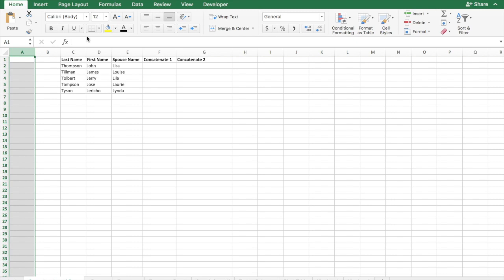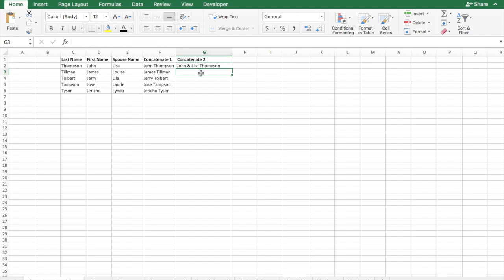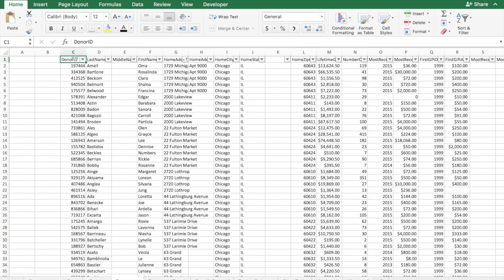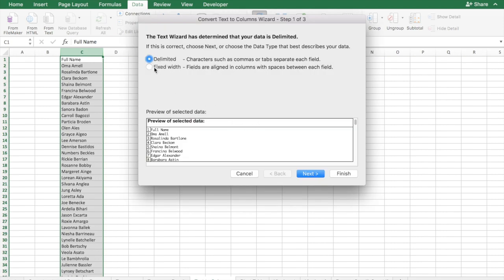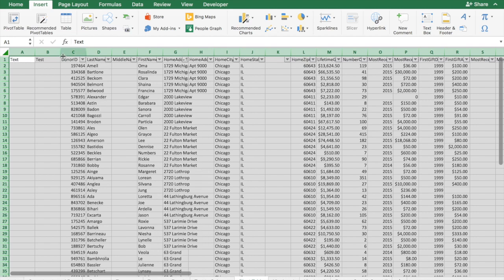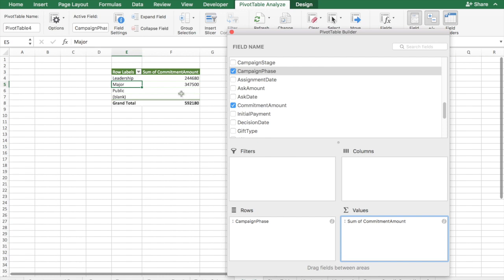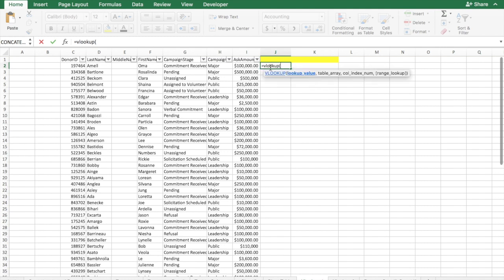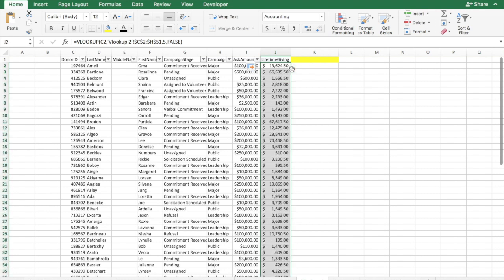Excel formulas for your capital campaign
In this video we cover the following 6 functions that will be useful to you in your use of Excel on your capital campaign.

In addition to showing how each formula can be used in a real-life campaign based example, we also explain the common mistakes made when using these formulas.

Concatenate
Proper
Transpose
Text to Columns
Pivot Tables
Vlookups

If you are using Excel to manage your capital campaigns and are not familiar with any of the above formulas, the few minutes you spend watching this video will be made up many times over the next time you have to use any one of these formulas in your next fundraising campaign. They can save you from having to do a lot of manual editing of data to get it into the correct format.